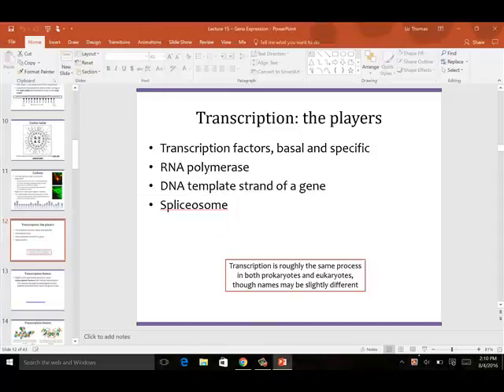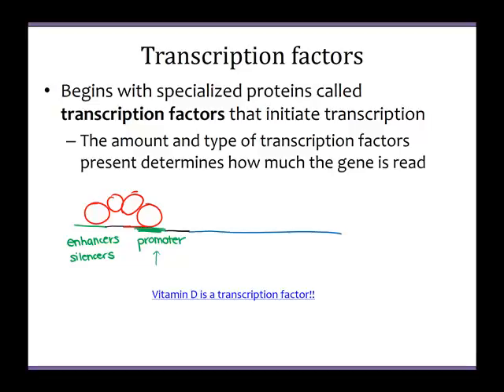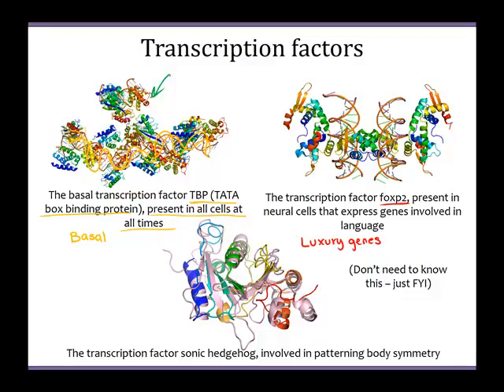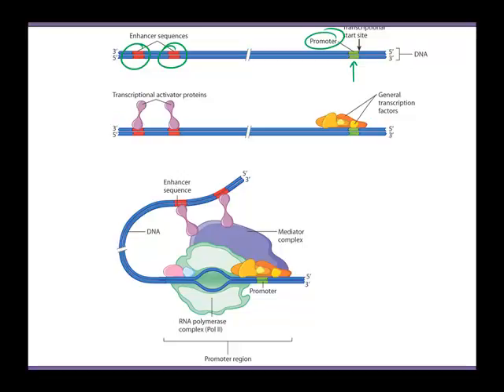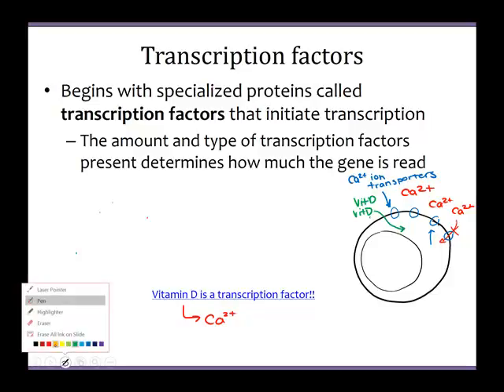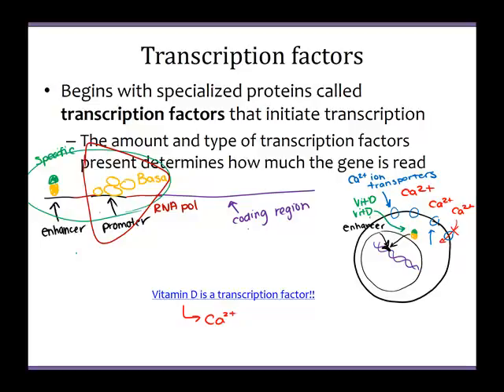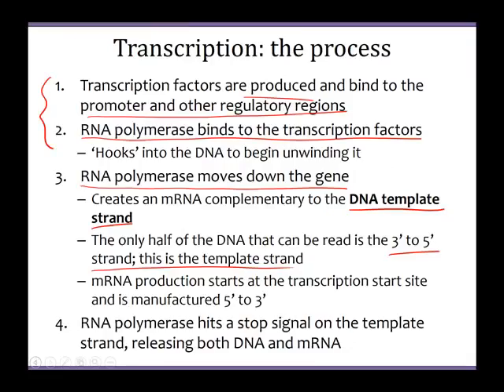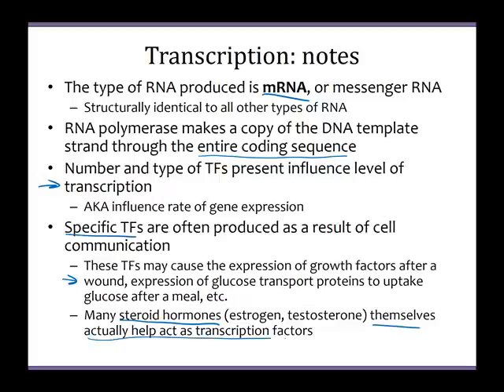160 Lecture 15 Gene Expression Part II